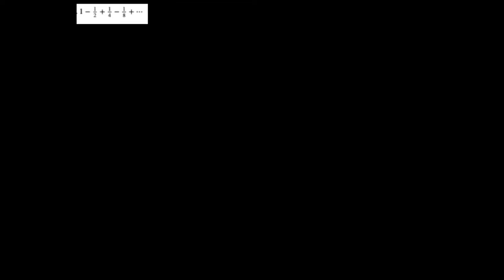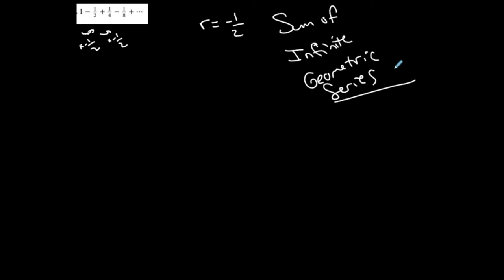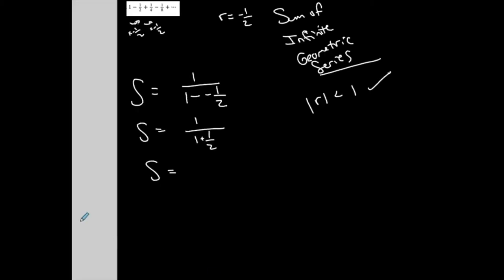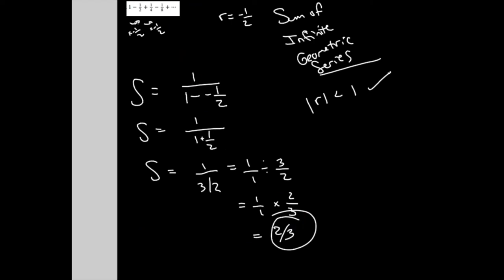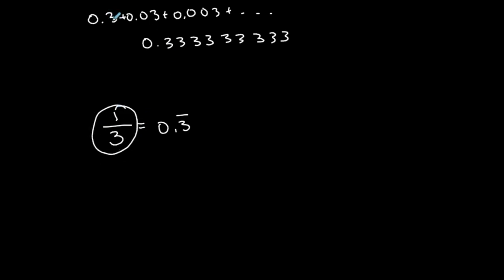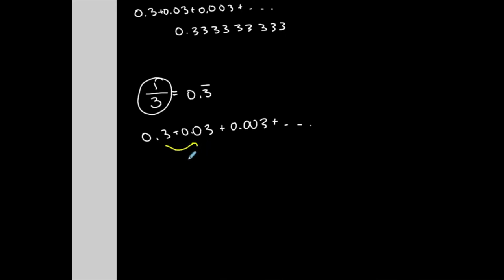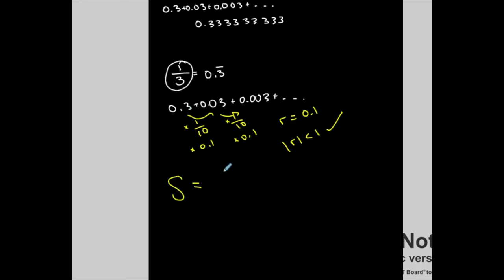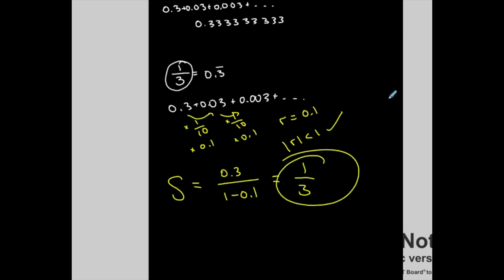Precalculus | Sum of Infinite Geometric Series (2020)